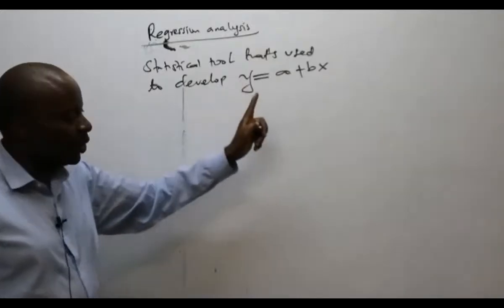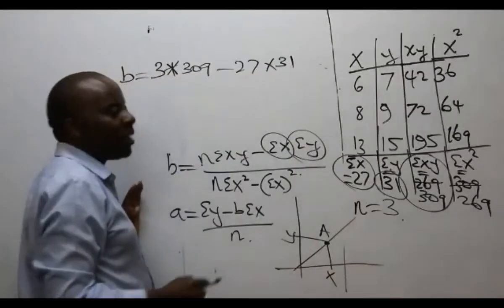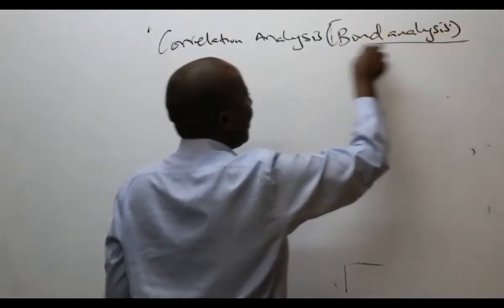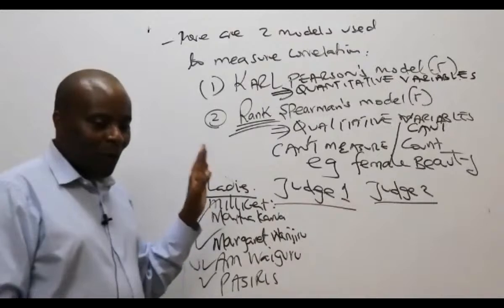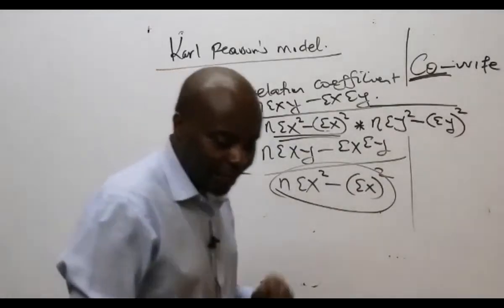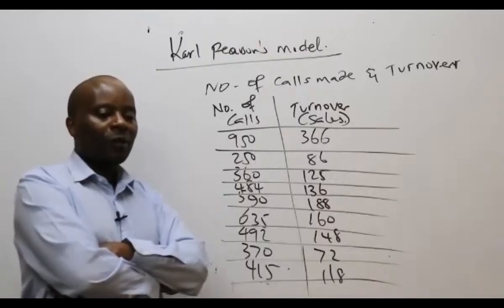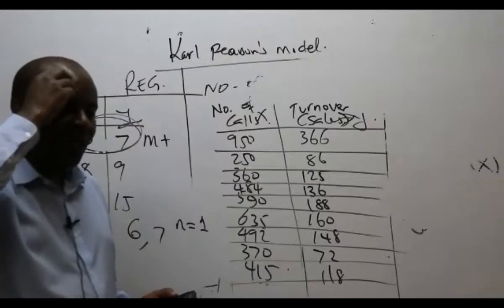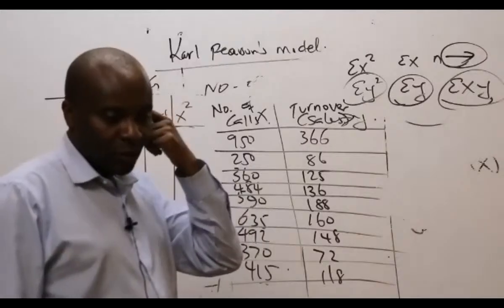Quantitative analysis-regression analysis-CPA KENYA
STUDY AT RCM ONLINE COLLEGE!
RCM Online College offers CPA, CIFA, ATD, BDA, CS, and CAMS courses, giving you the flexibility to study online or attend physical classes. Enjoy access to study materials, LMS, and a schedule that fits your lifestyle. Our fees are affordable.